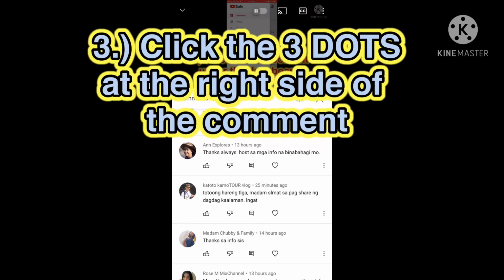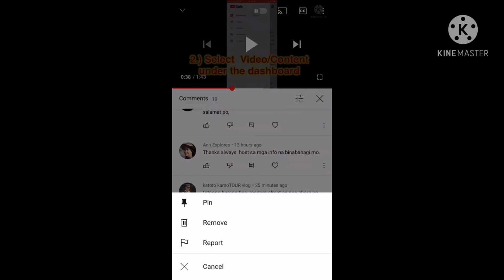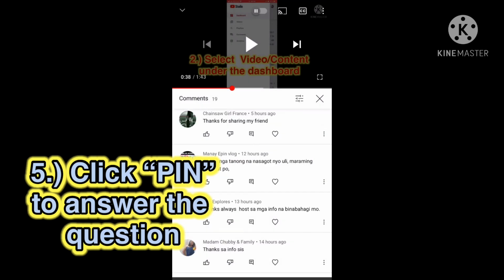How to PIn Comment on YouTube?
How to REMOVE unwanted comments on Youtube?
How to Request a Replacement PIN in YouTube?
How to TURN OFF Comments on YouTube?
How to Combine BOLD & ITALIC Comments on Youtube?
How to SUBMIT and EDIT your TAX INFORMATION in Adsense?
Bakit hindi mo makita ang (When viewers are on YouTube sa Analytics)?
How to make Italic letter comments on YouTube?
How to make BOLD letter comment on YouTube?
Are You Willing to give your tax info? YouTube Updates
Paano maglagay ng short videos sa feature ng home channel mo?
Paano gumawa ng Thumbnail?
Paano maglagay ng Thumbnail sa video mo?
Paano maglagay ng FEATURED CHANNEL sa feature ng home channel mo?
Paano maglagay ng PAST LIVE STREAMS sa feature ng home channel mo?
Paano maglagay ng Popular Uploads sa feature ng home channel mo?
Paano maglagay ng Multiple Playlist sa feature ng Home Channel mo?
How to turn OFF incognito and ON incognito?
How to CLEAR SEARCH HISTORY?
How to CLEAR WATCH HISTORY?
Inactive Accounts Policy on YouTube (Additional Policies)
Guidelines for Posting Mental Health- Related Content on YouTube
Content NOT ALLOWED on YouTube in Suicide & Self-injury Policy
Examples Content Not Allowed On YouTube ( Violent Criminal Organization Policy)